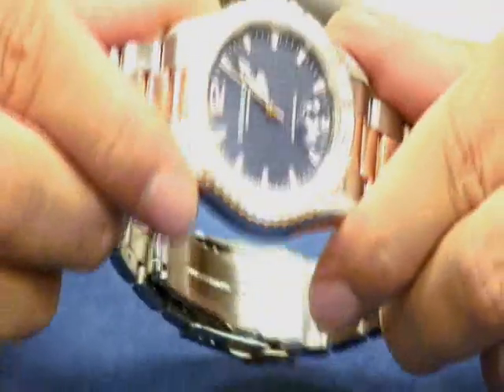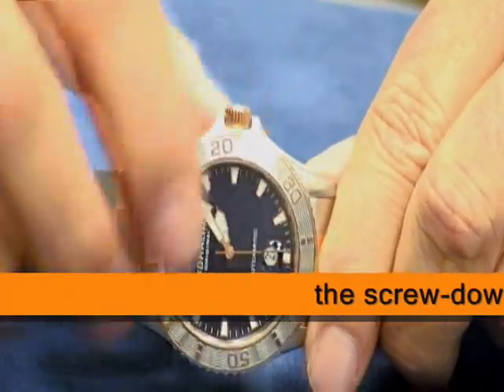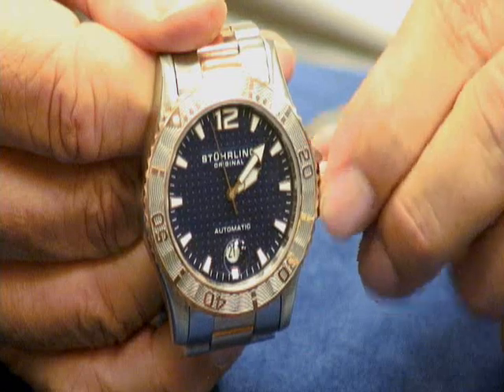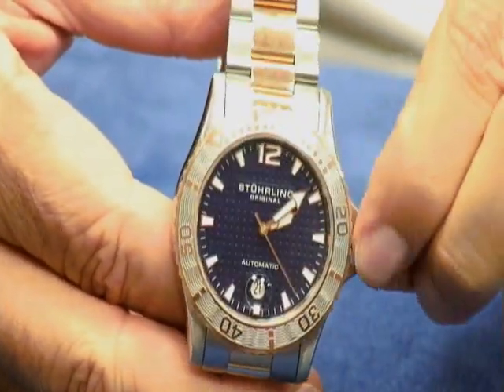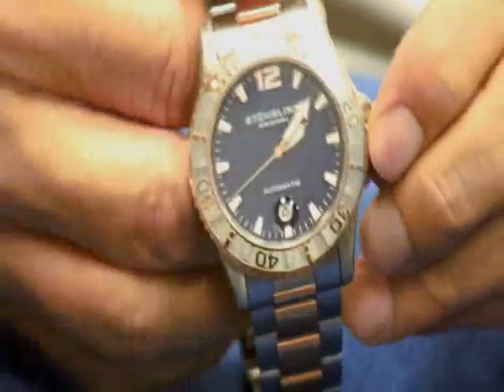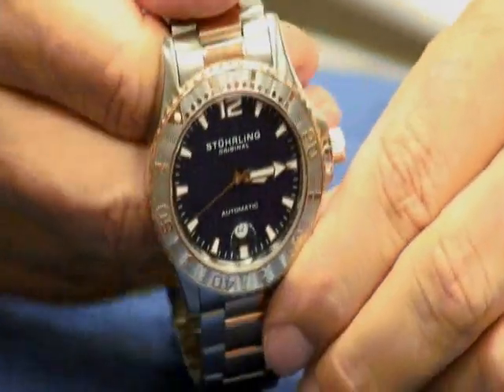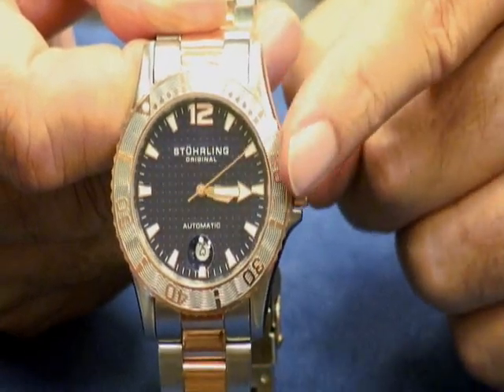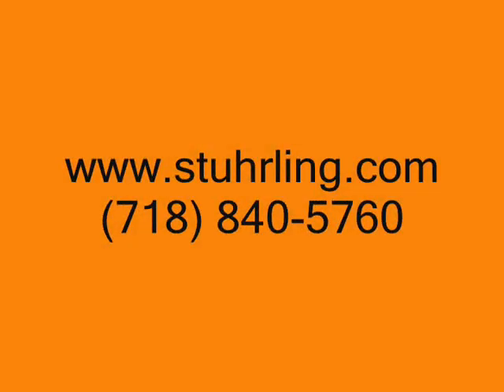Screw Down Crowns - A Stuhrling Instructional Video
Stuhrling Original's President, Larry Magen, explains how to work a screw down crown